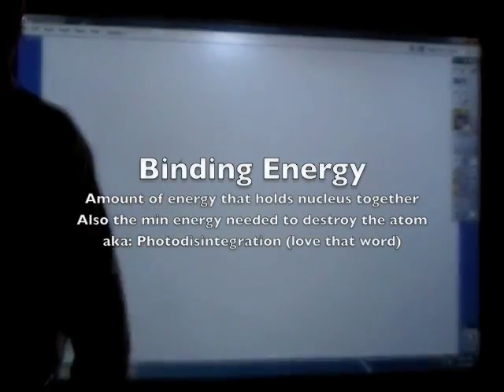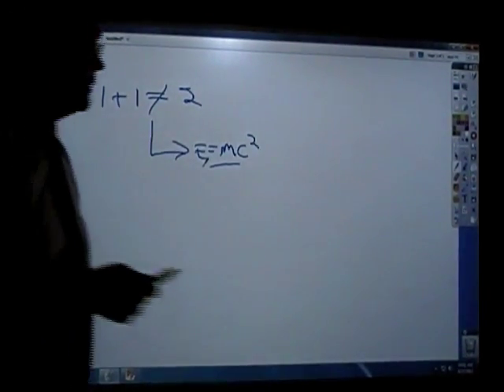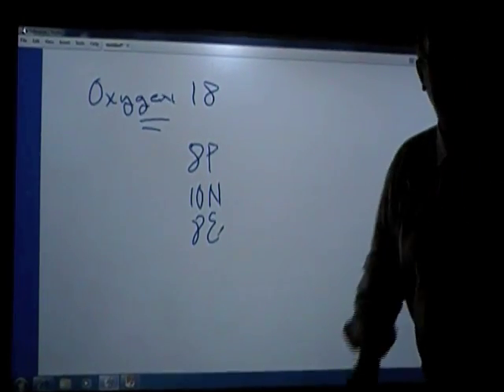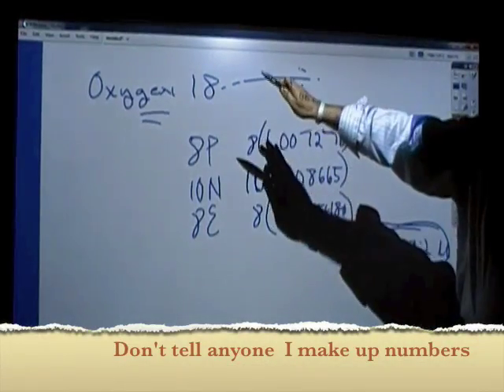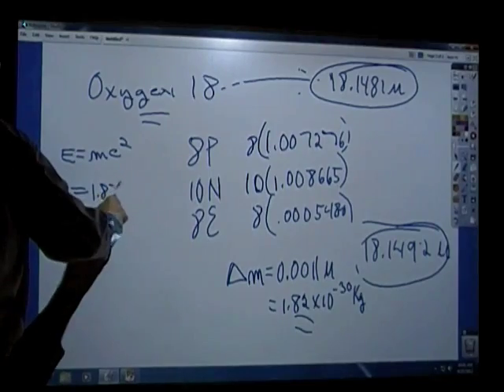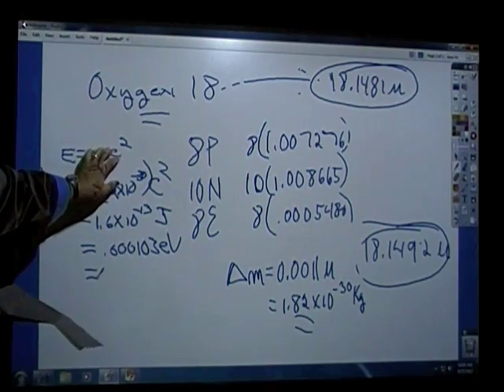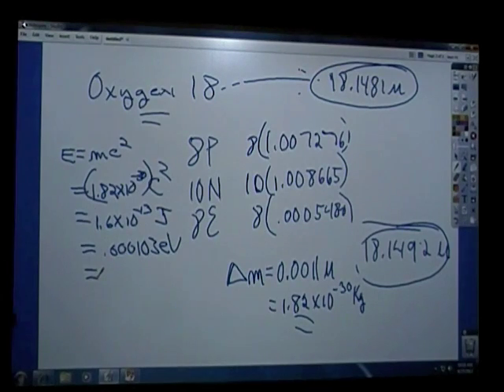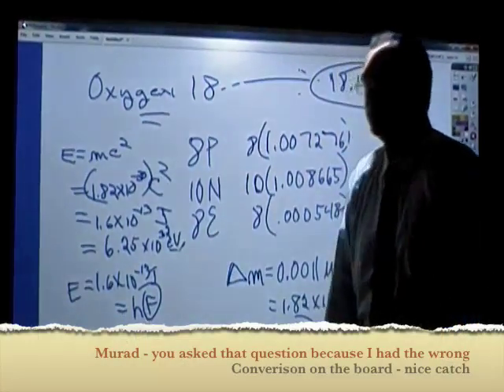Hawthorne Physics: Binding Energy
Hawthorne High School AP Physics.  A series of 3 videos that will cover Photoelectric Affect, Binding Energy, and Fusion v Fission;